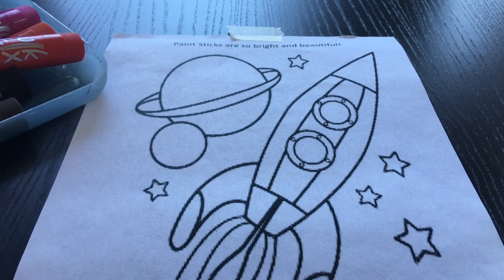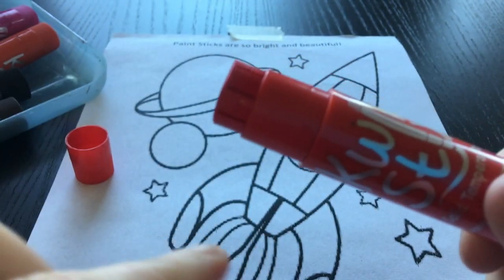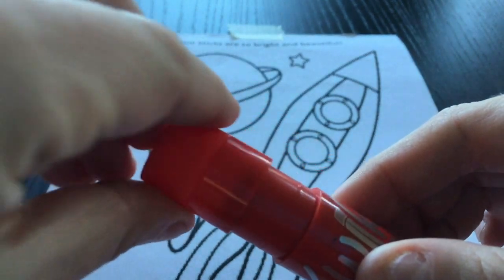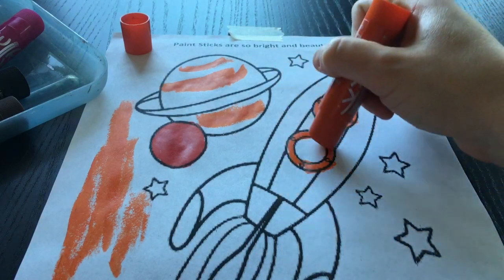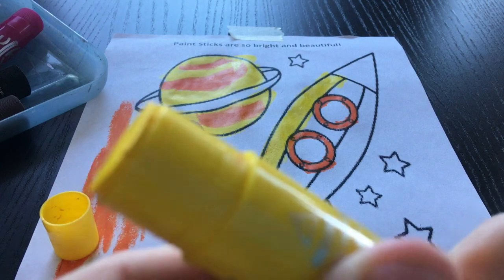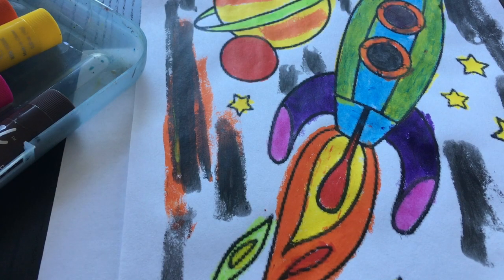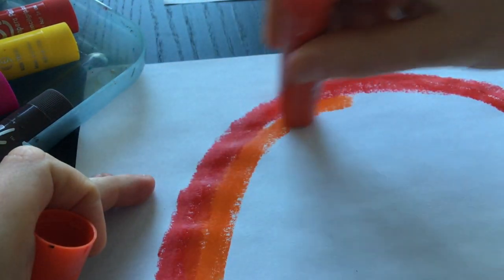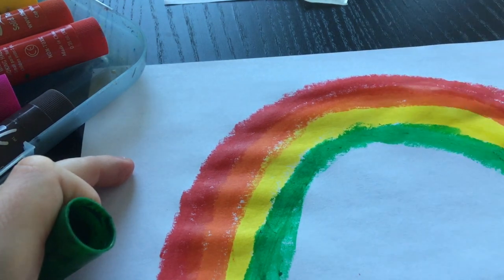Paint Sticks Spaceship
This video is about Paint Sticks Spaceship